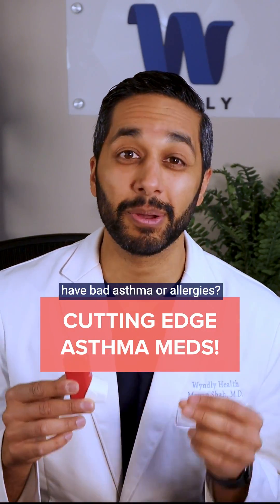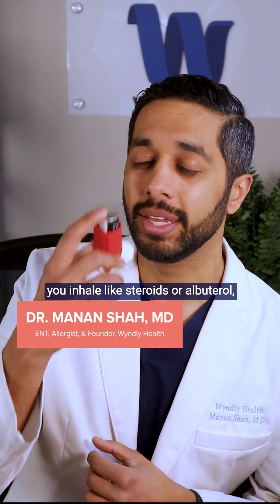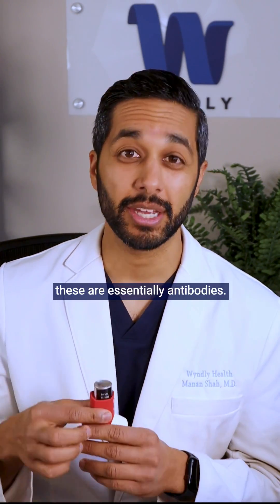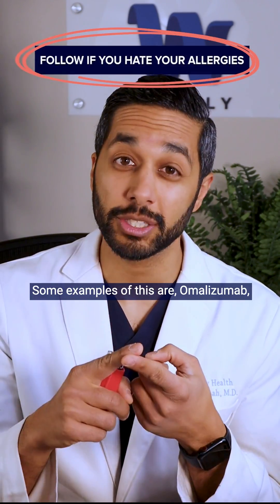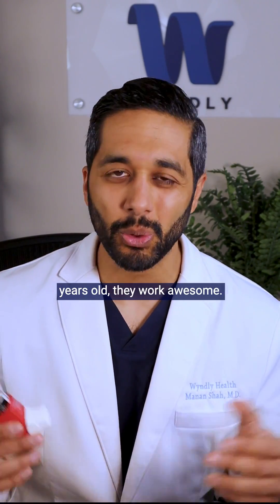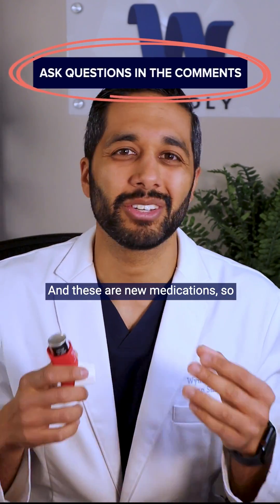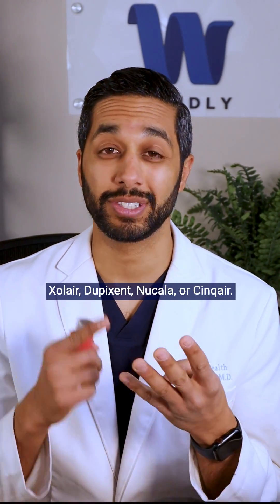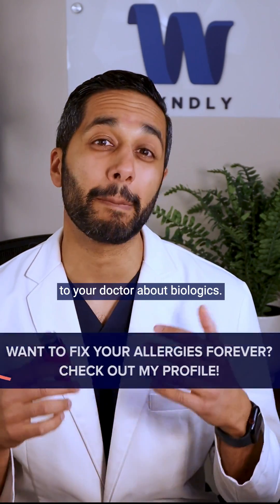How to Treat Severe Asthma With Biologics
Do you or someone you know have bad asthma or allergies? Stick around for this video because I'm gonna be talking about cutting edge medications that you might not know about that work great. The most common treatments for asthma are inhalers like this, that you inhale like steroids or albuterol, but they don't work for every patient.

So what do you do? There's a newer medication class called biologics, and these are essentially antibodies. They're gonna bind to molecules in your body, and stop the inflammation from ever occurring so you don't need medications like this and you feel better. Some examples of this are, Omalizumab, or Xolair, or Dupilumab, or Dupixent.

In general, these are for patients who aren't getting good responses from inhalers, and they're usually for patients above five or six years old, they work awesome. They're gonna decrease your asthma attacks, they're gonna decrease your medication usage and then generally improve patient's quality of life. And these are new medications, so not everyone knows about them.

Some of the brand names for these medications are medications like Xolair, Dupixent, Nucala, or Cinqair. If you Google these medications, you can learn a little bit more about the biologics, but most importantly, if you think you're having trouble with asthma inhalers and you can't breathe, you may want to talk to your doctor about biologics.

Wyndly gives you lifelong allergy relief with personalized treatment plans that train your body to stop reacting to your allergy triggers. Our doctors are dedicated to giving you the care you deserve.